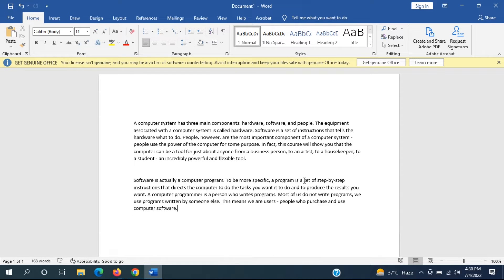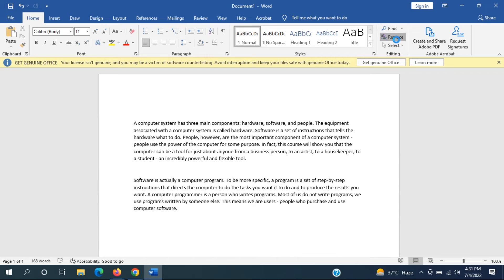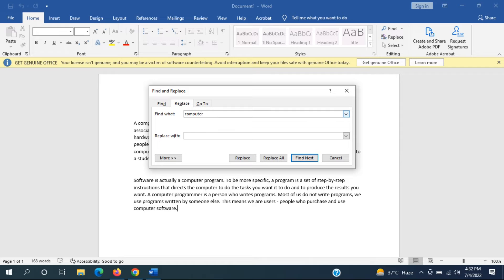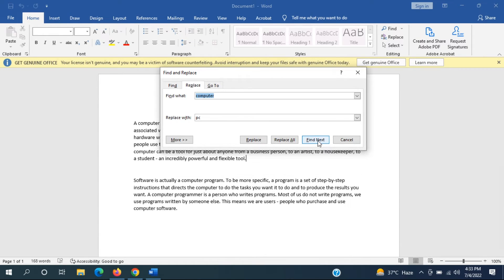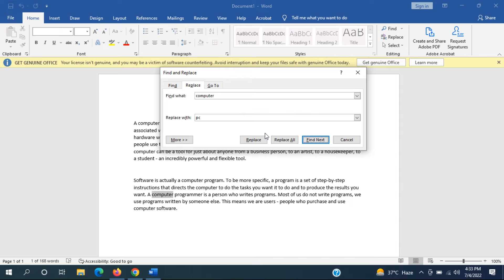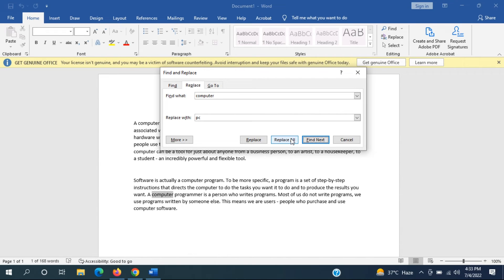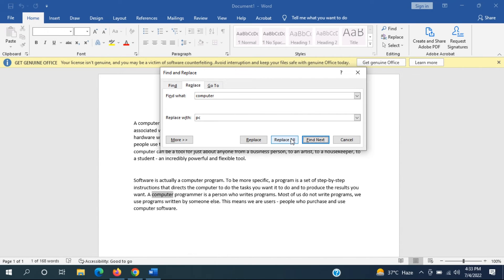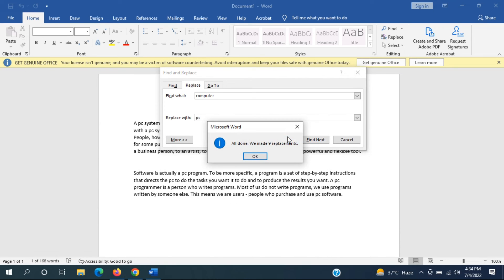Microsoft Word: Using Find & Replace | find and replace in word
Have you ever finishing typing a letter, report or presentation only to discover that you misspelled a person’s name or had the wrong company listed multiple times throughout your document? No worries—it’s an easy fix. Using Word’s Find and Replace feature, you can quickly locate and replace text. Let’s see how it works.

You can use the tool to replace one word with another, which can be helpful in situations where you need to go back to change the spelling of a word or check a document for instances of a repeated word to avoid redundancy. For example, if you're deep into writing a paper and realize you've been misspelling someone's name (let's say Mark when it should have been Marc), you can use Find and Replace to easily find all instances of Mark and replace it with Marc with a few clicks.

TimeCodes
0:00 - Introduction
0:05 - How to find and replace in Microsoft word
0:19 - Steps to find and replace in Ms word
1:04 - Thanks for Watching & Subscribe

This would be a motivation booster for us to create more videos.

Helper Hut

Hide & Lock Apps in OnePlus 2022 | OnePlus mobile me app kaise chupaye| how to hide apps and games

What is Android Screen Pinning or App Pinning Feature | Useful for Pubg and Free Fire Mobile Game

Best Game Booster for all Android | Smooth Gaming with Low RAM | How to Fix Lag and Ping in Any Game

how to make an interactive pdf by converting a document to pdf | pdf file kaise banaye

how to delete a page on facebook | facebook me page kaise delete kare | page delete facebook